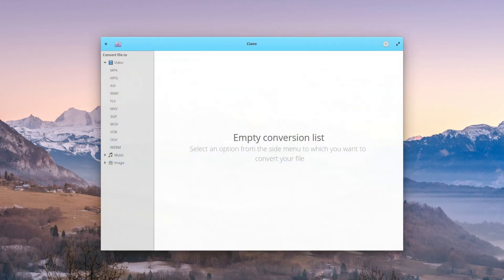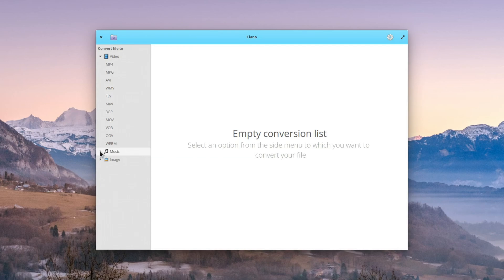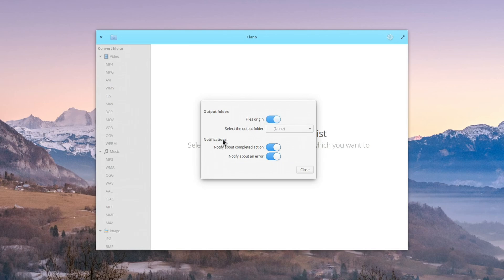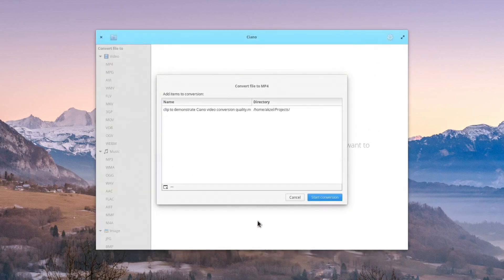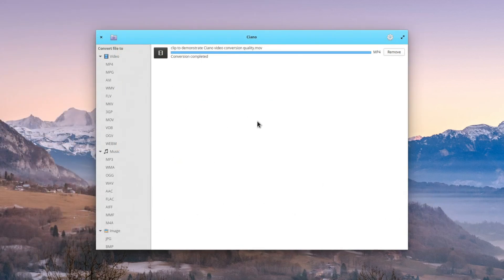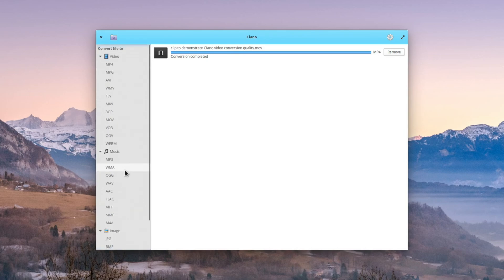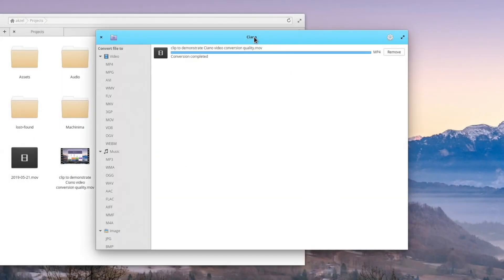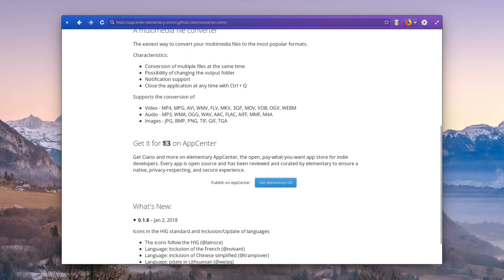Ciano - Simple Multimedia File Converter for elementary OS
Taking a look at Ciano, a simple multimedia file converter for elementary OS.